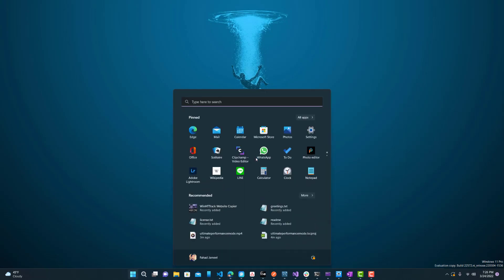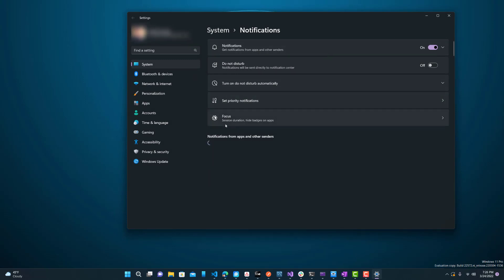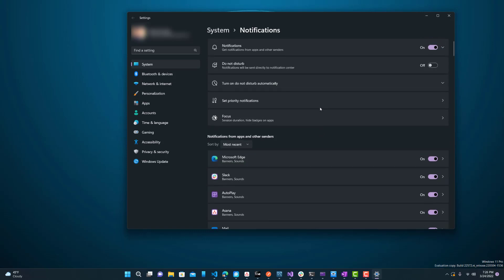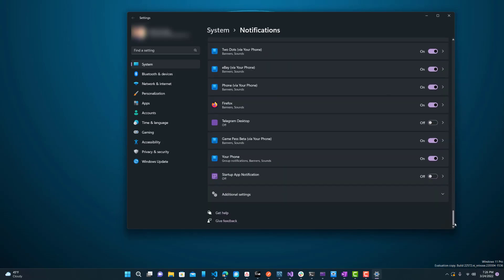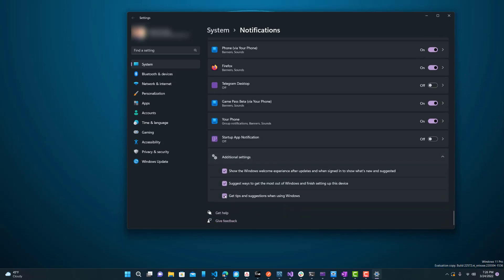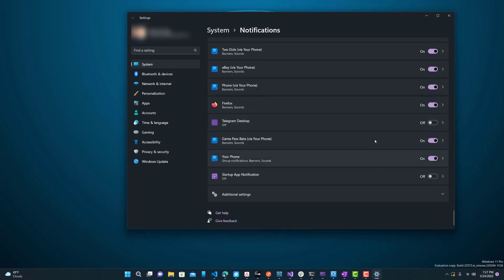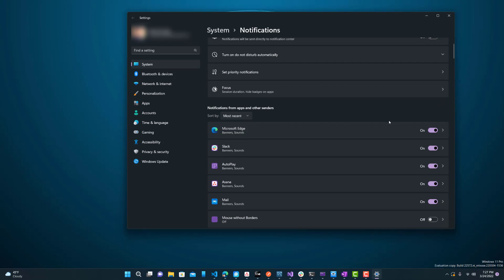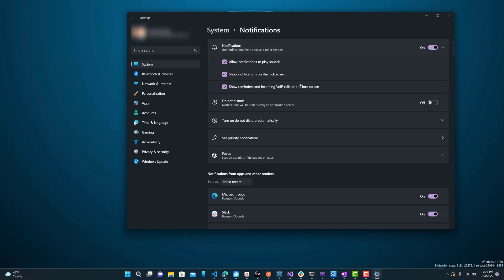How To Turn Off All Tips and Notifications On Windows 11 | 2022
In this video I will show you how to turn off all tips and notifications on Windows 11.